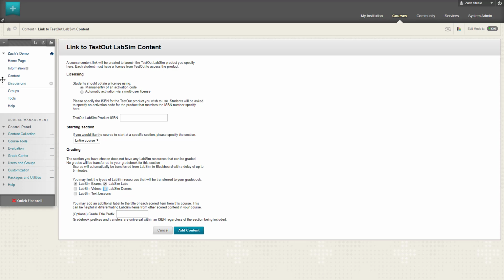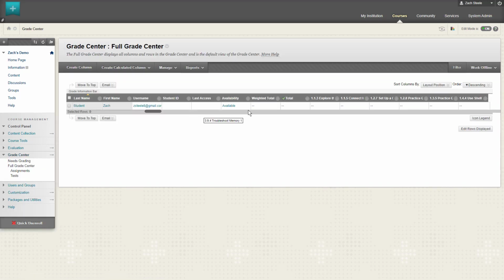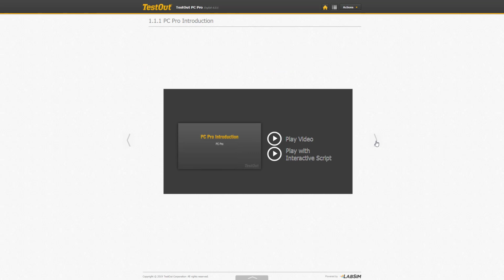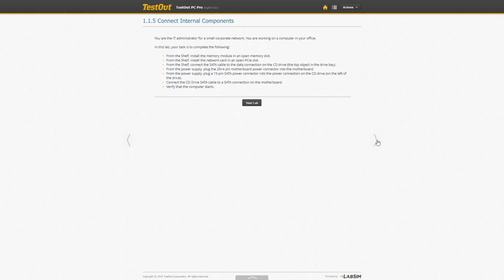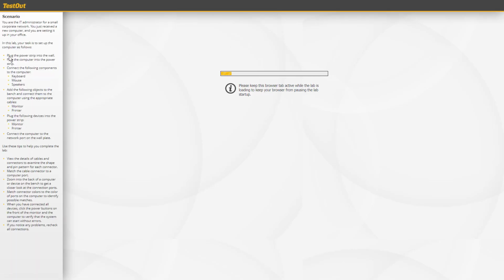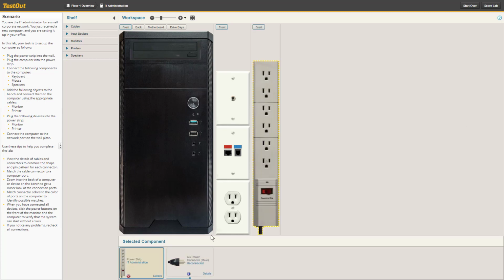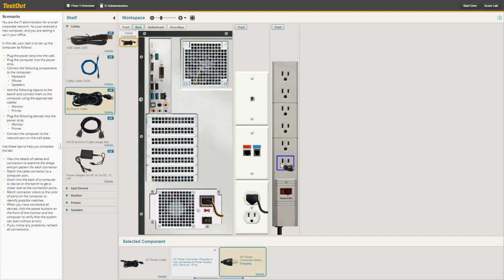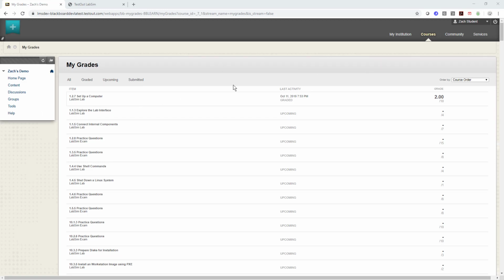Grade Return: Blackboard Building Block & TestOut LabSim